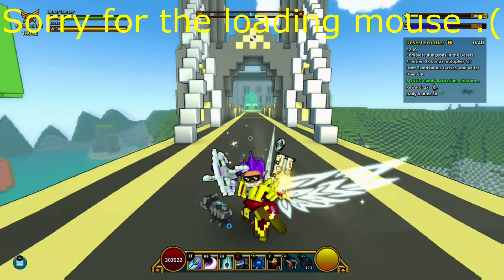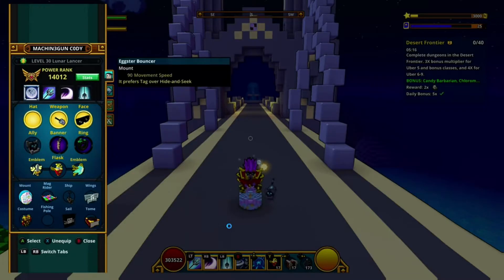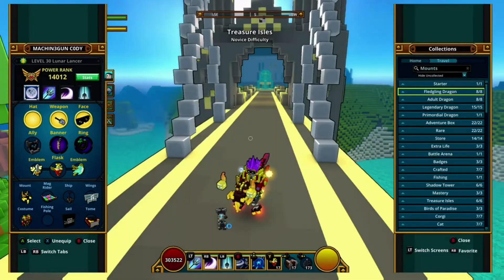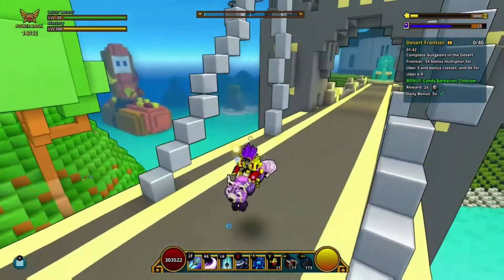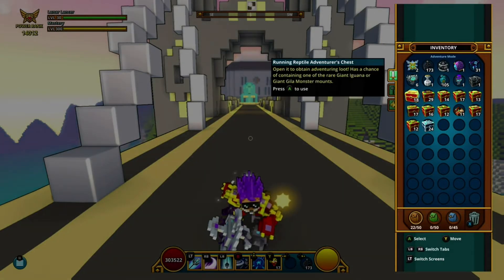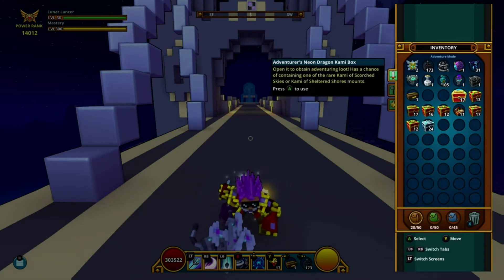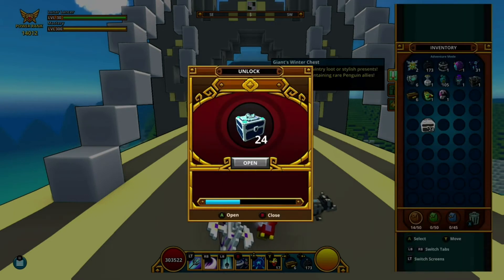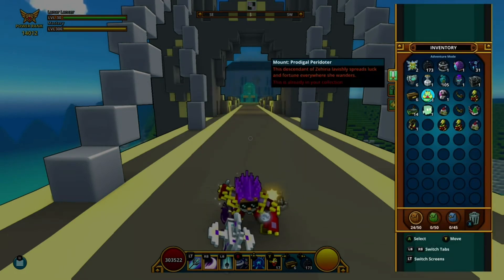Adventure Boxes Are They Worth It ?!?!?!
What's up guys, MACHIN3GUN C0DY here. Today I'm going to see if adventure boxes are really worth opening or if you should sell them all.